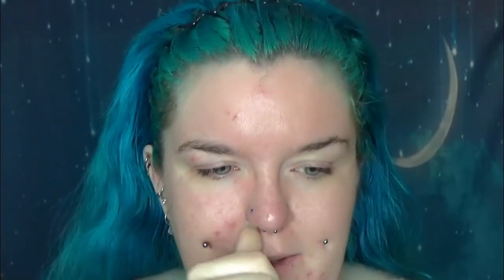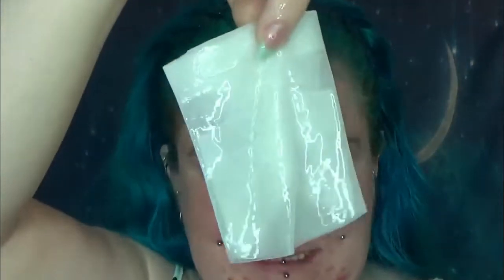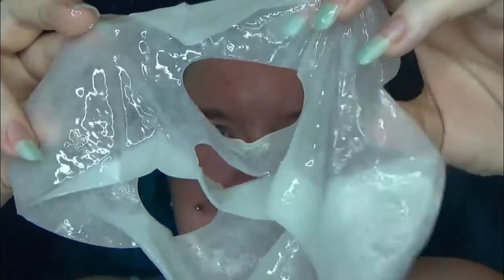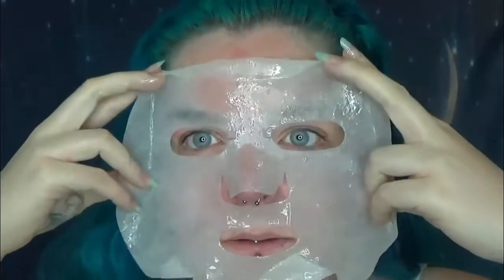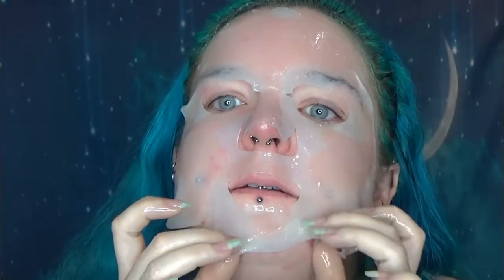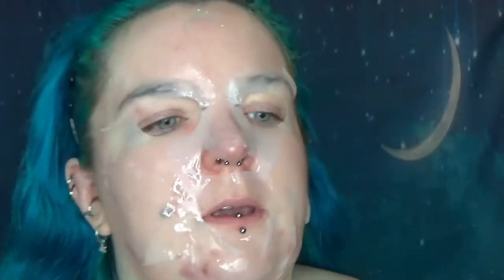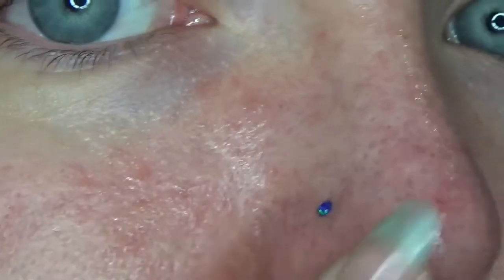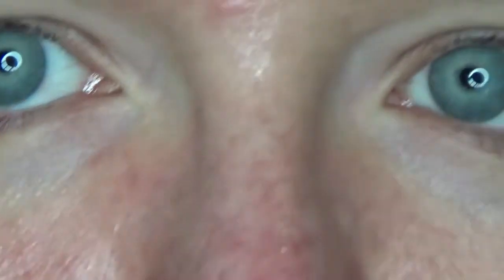Good Buy or Goodbye: Oh K! Niacinamide Sheet Mask